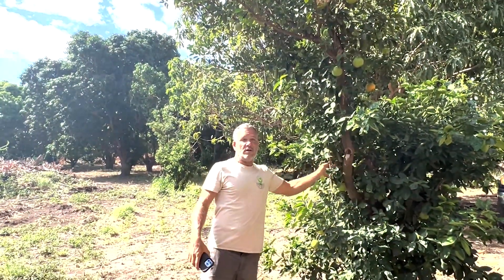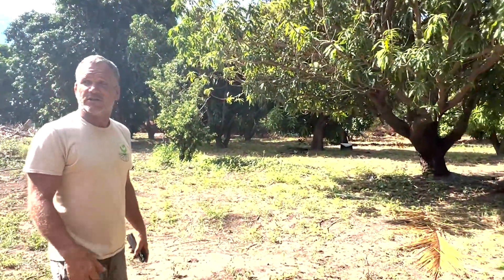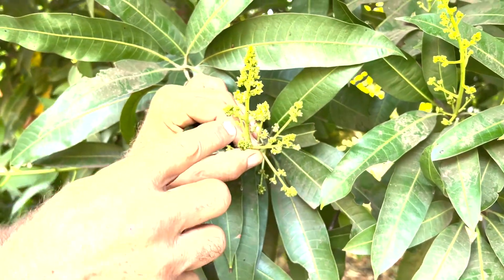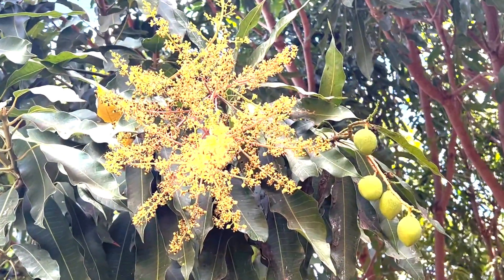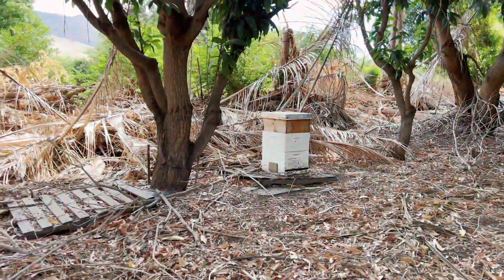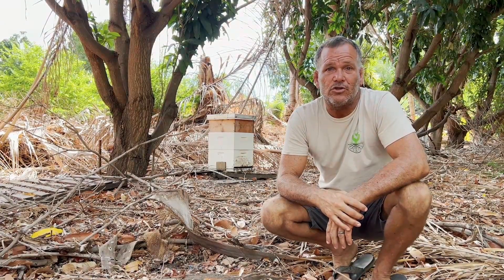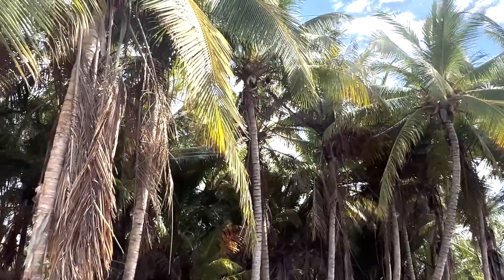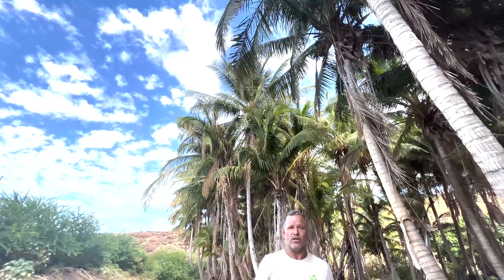Hawaii Farm miniTour, How our fruit trees are pollinated, Bees, the many uses of coconut, composting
Throwback video from the archives, A mini Hawaii Farm miniTour, How our fruit trees are pollinated, Bees, the many uses of coconut and their importance to Hawaiians, and Eddy's composting mounds.